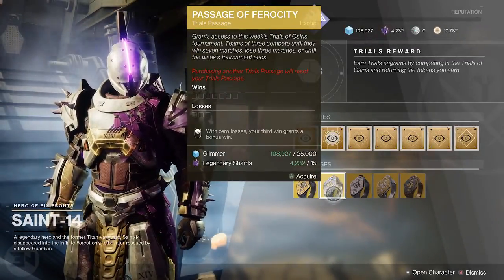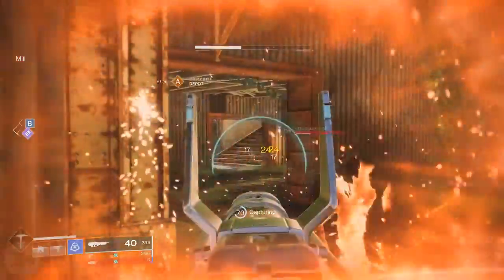How To Fix Trials Of Osiris In Destiny 2 - Can Trials Of Osiris Be Fixed ?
I HAVE SPENT OVER $1000 on this game! How To Fix Trials Of Osiris In Destiny 2 - Can Trials Of Osiris Be Fixed ?

Background Music
On My Way by Ghostrifter Official

my thoughts on trials of osiris and changes that can be made to make trials of osiris more accessible for all, and making the game mode more fun / challenging. Trials of osiris is bad atm, and needs something new and fresh. My ideas can increase the player pool and the trails of osiris rewards for all